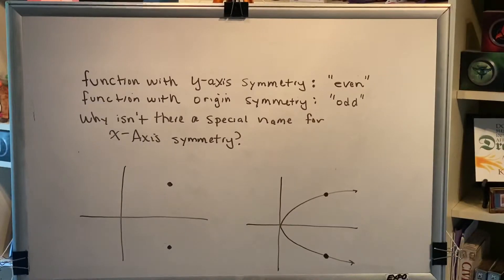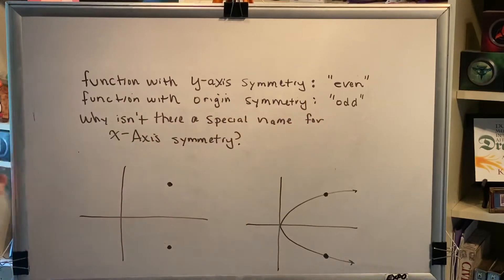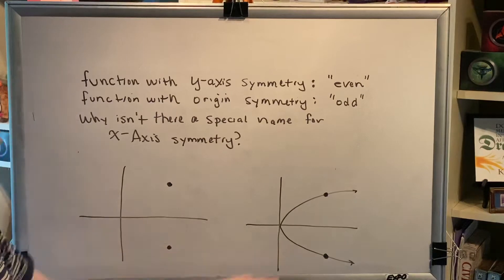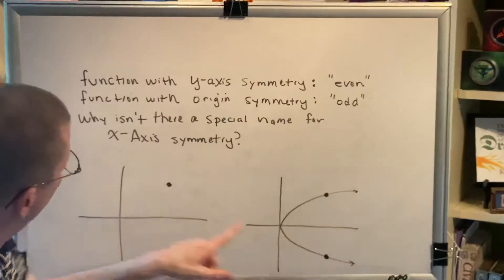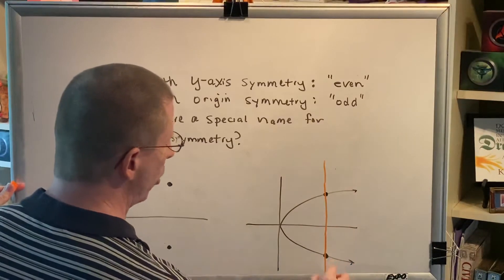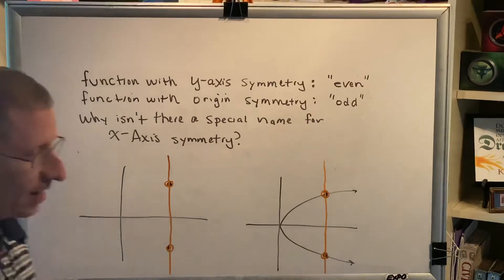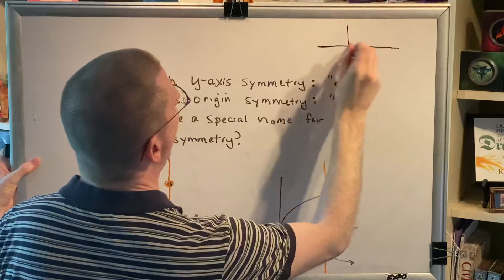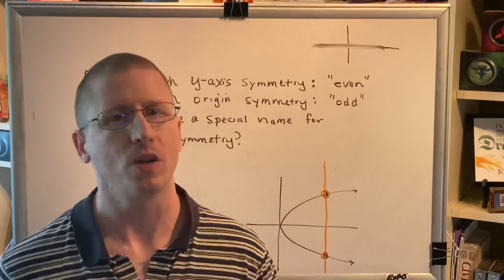Determining Even and Odd Functions From a Graph (Part 2)